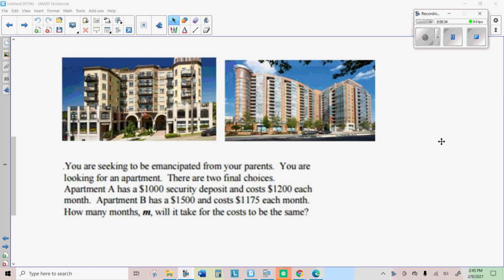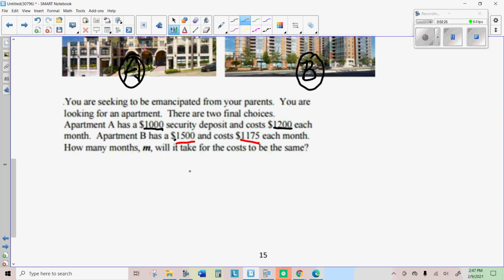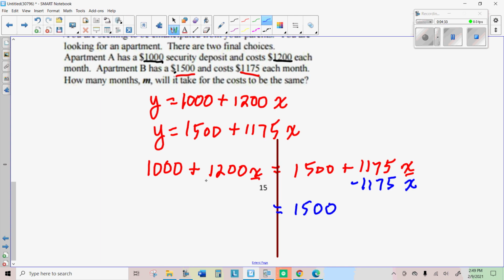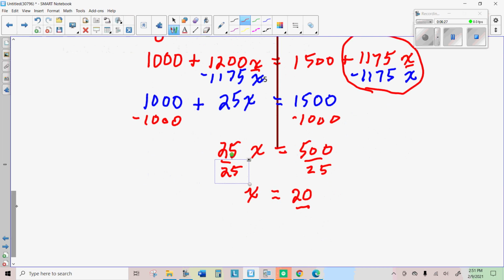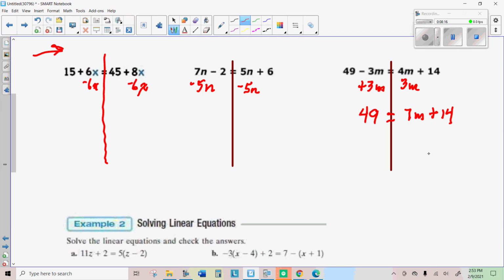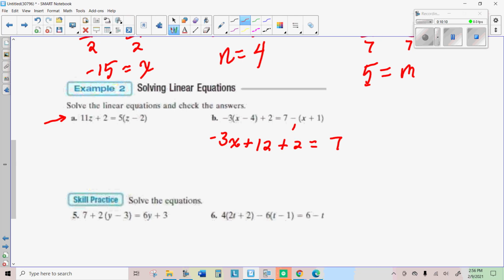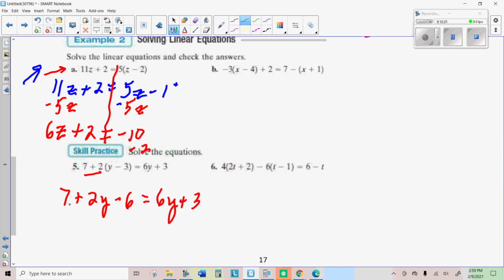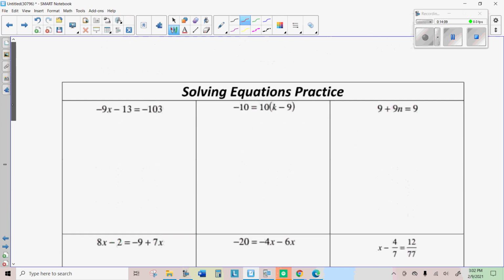Lesson 6 1f Part 4